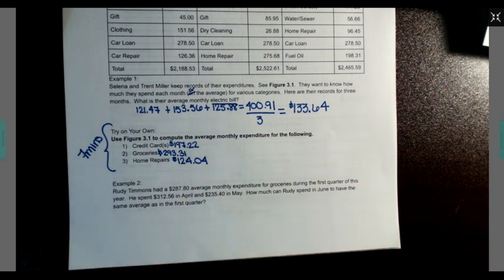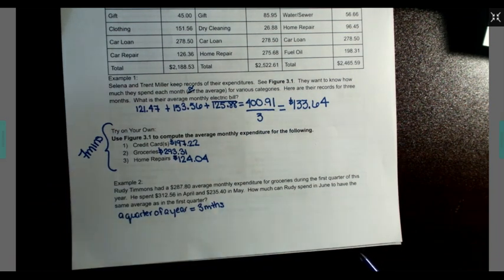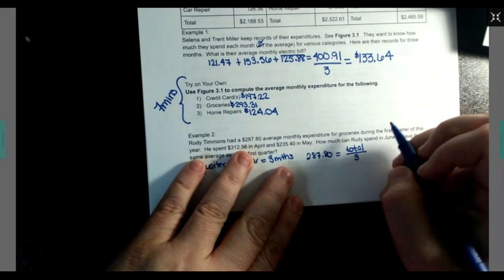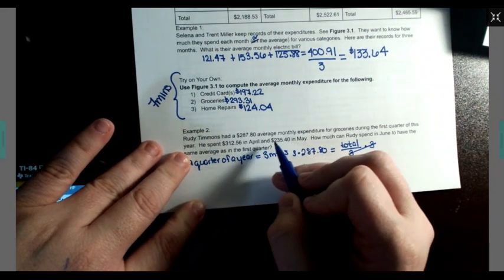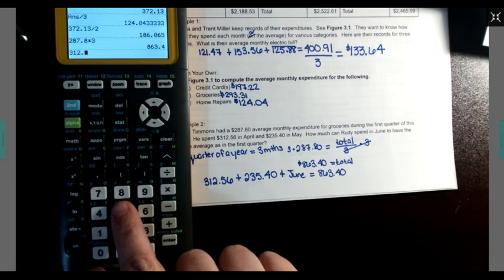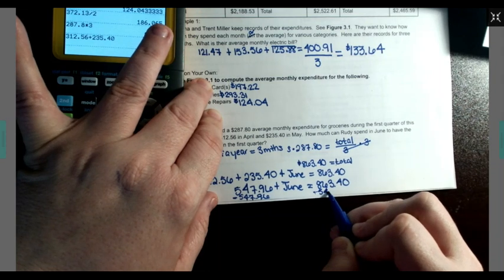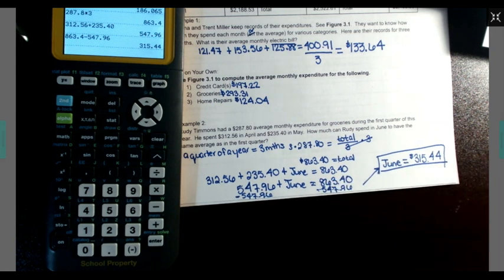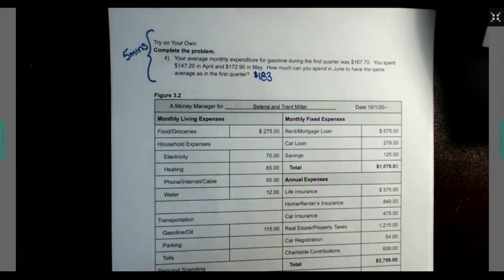Fin Lit Lesson 3.1, Example 2